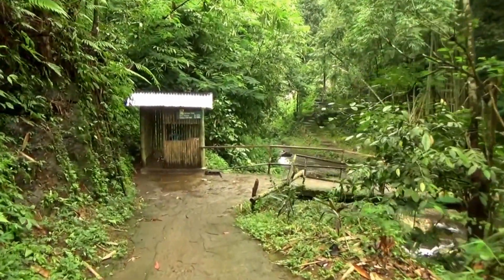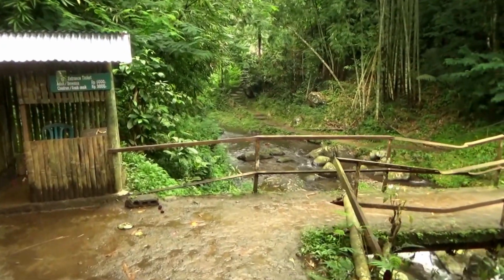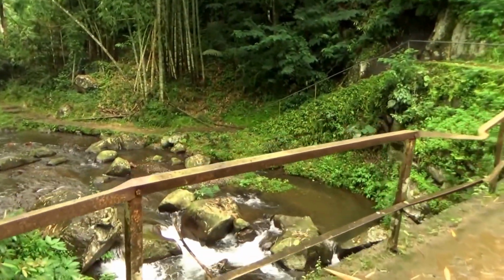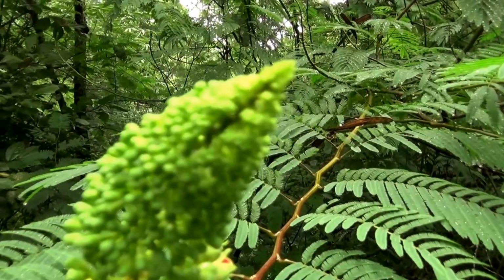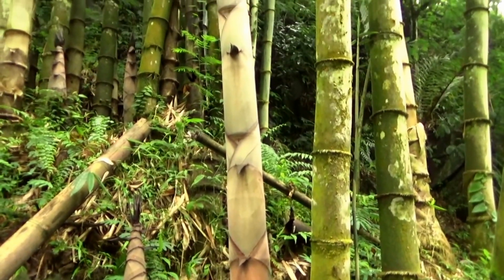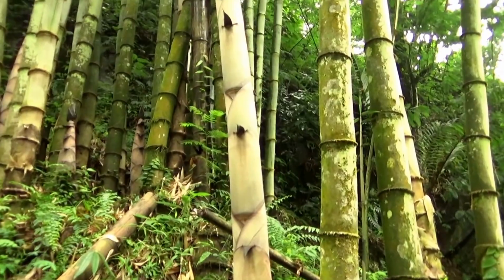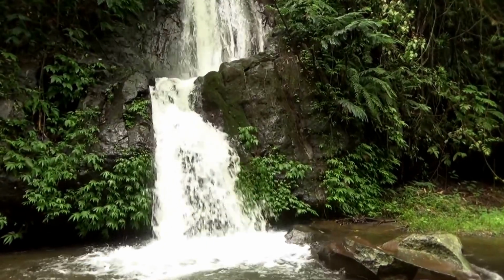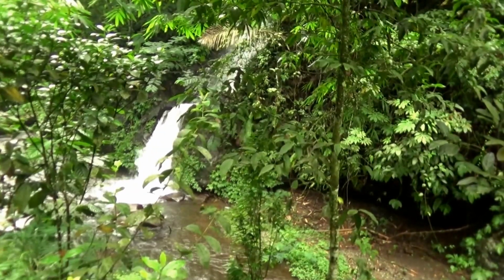Multi Tiered Waterfall In Gitgit VIllage, Bali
One of the less visited waterfall in Bali.  Visit this place when you are in Bali.